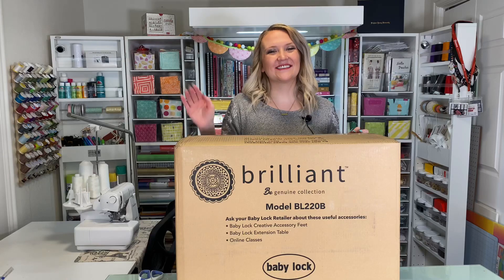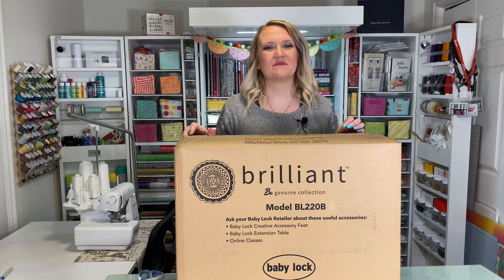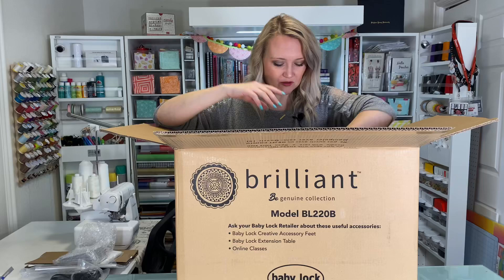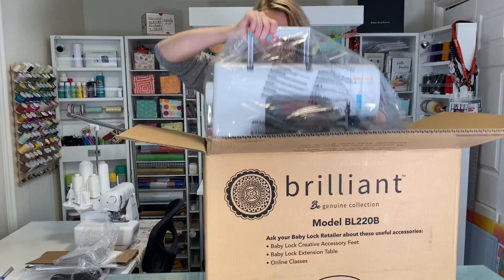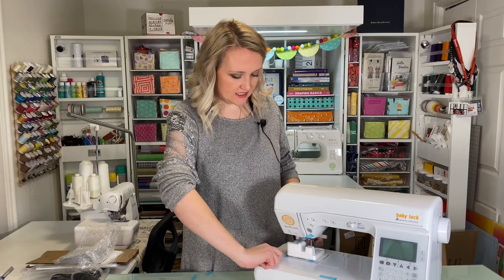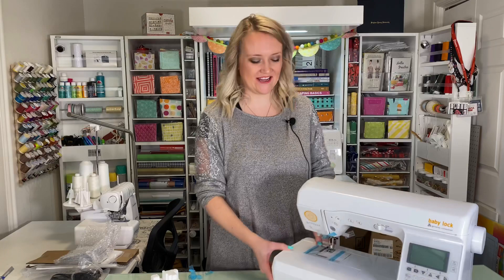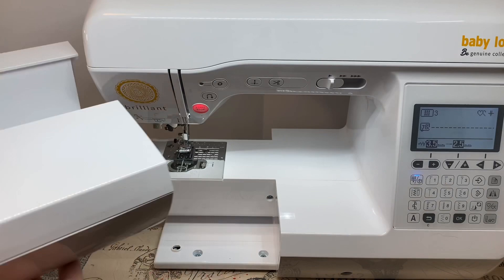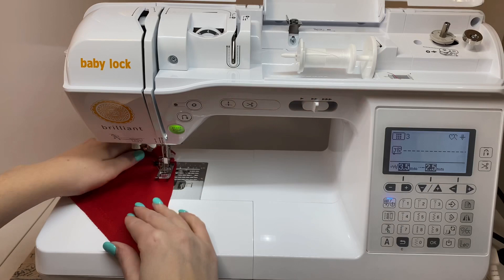Baby Lock Brilliant Sewing Machine Unboxing and DISCOUNT CODE!!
Hey Friends! Welcome to My Sew Bliss!! Today I’m Unboxing a Baby Lock Brilliant Sewing Machine!

This machine is perfect for anyone who wants to step up their sewing game. I love the Baby Lock brand and they have created an amazing lineup of machines with their genuine collection. I’m excited to share the Brilliant with you all!

Happy Sewing Friends!